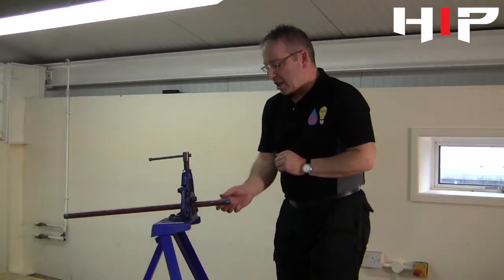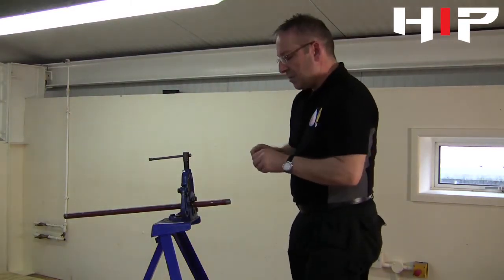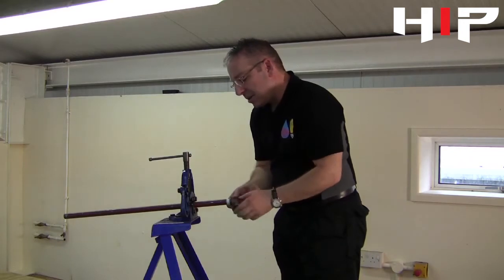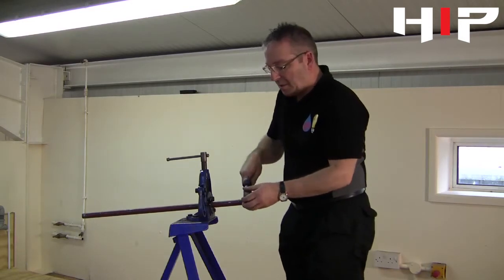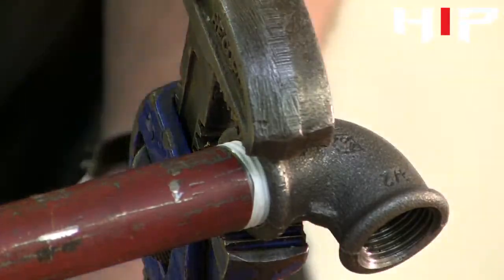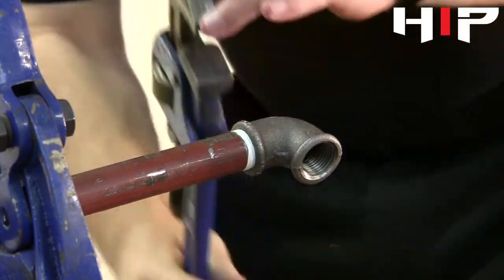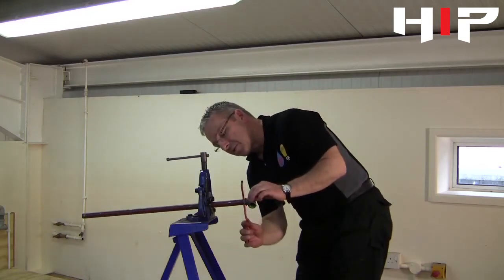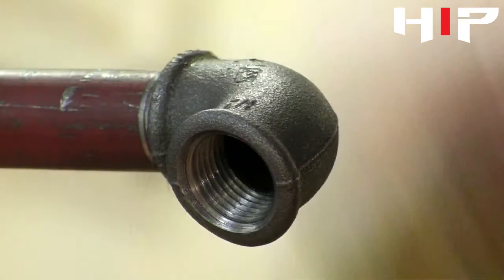LCS Pipe joints: PTFE Tape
How to create a joint with LCS (low carbon steel) pipe using PTFE tape